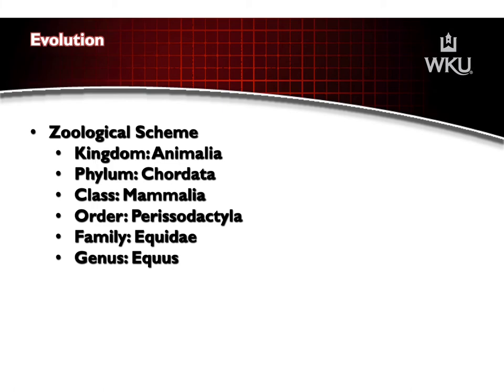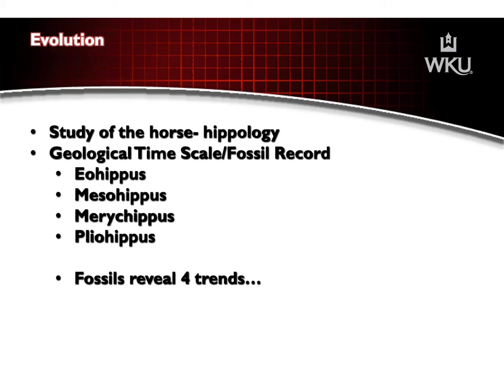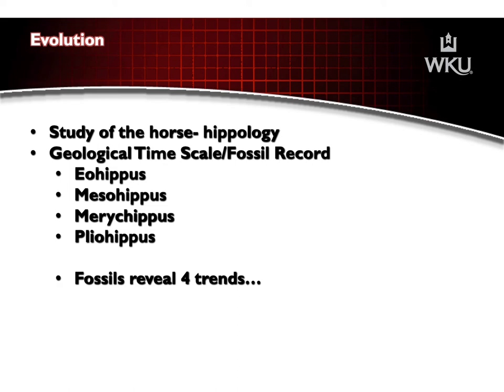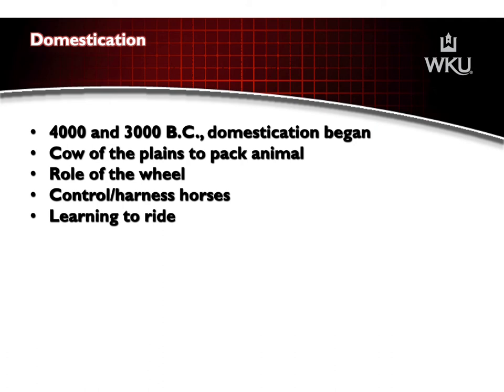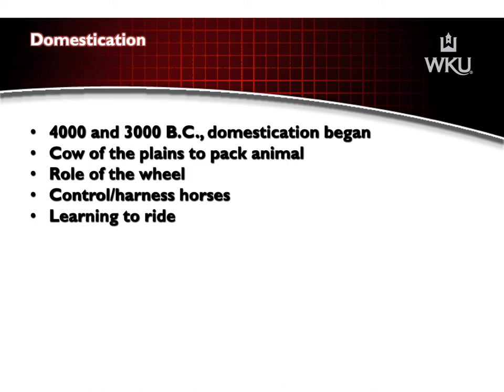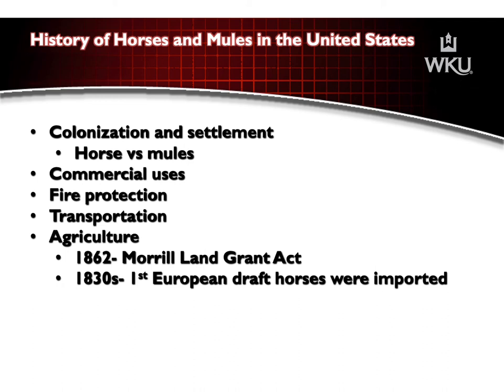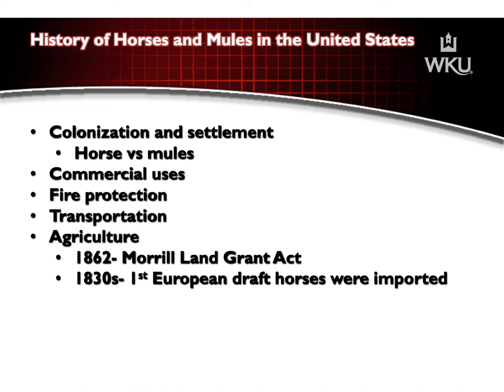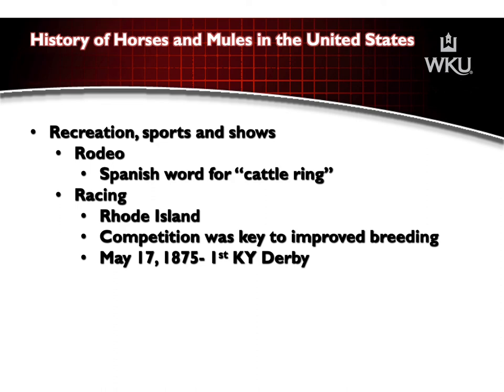Chapter 1- Spring 2021